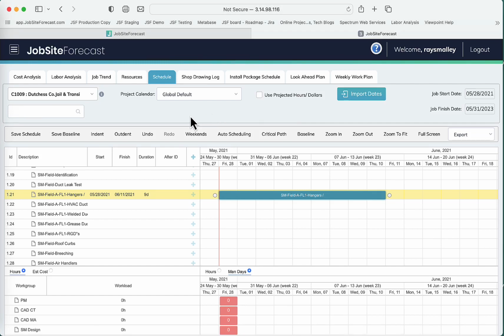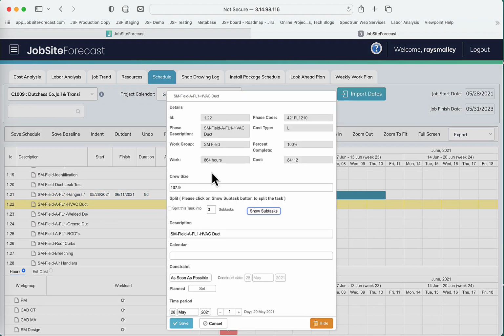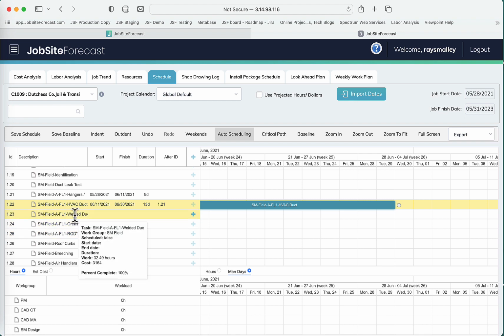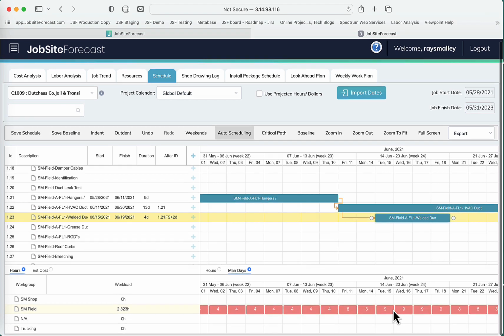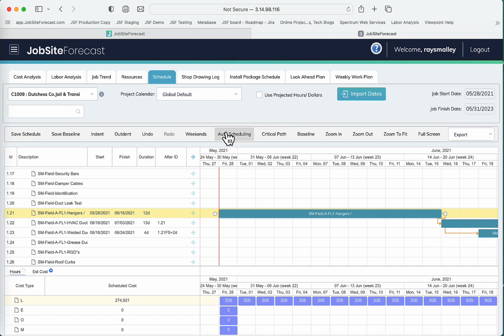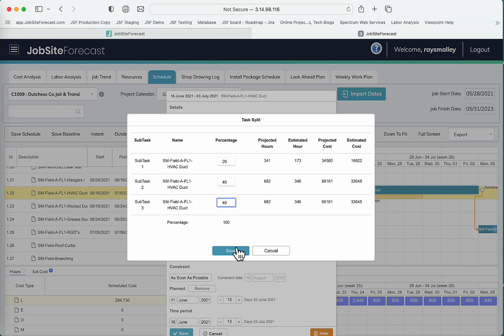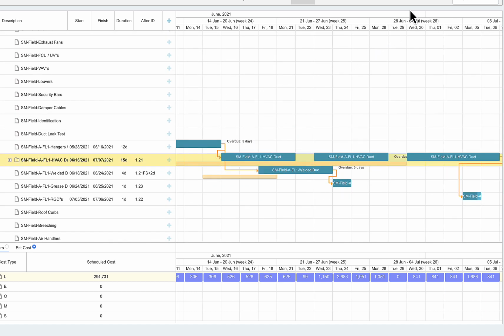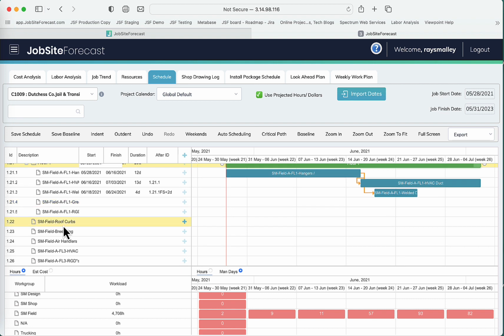JobSiteForecast Schedule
Gantt chart scheduling in JobSiteForecast